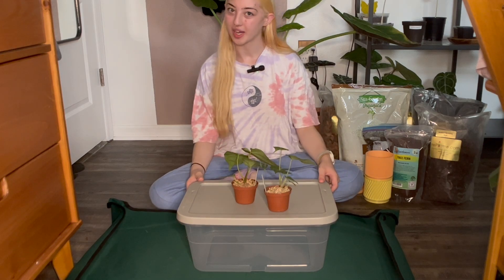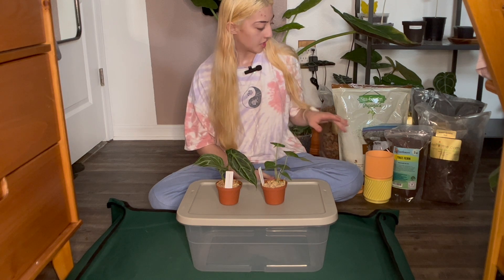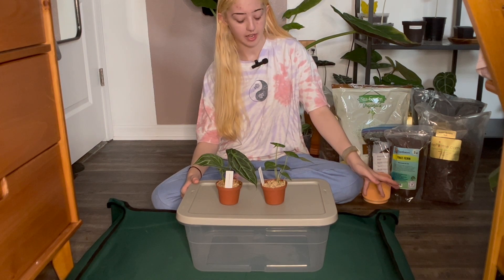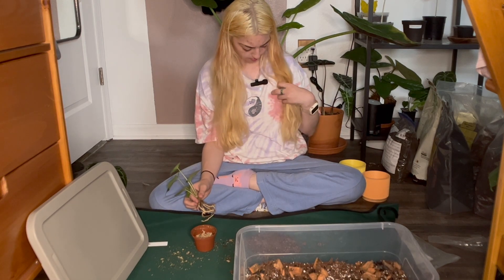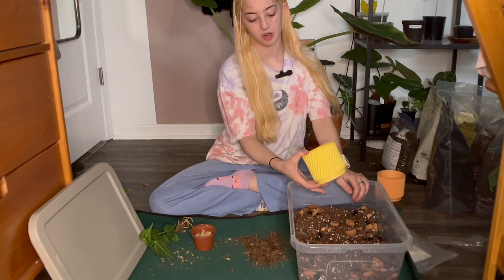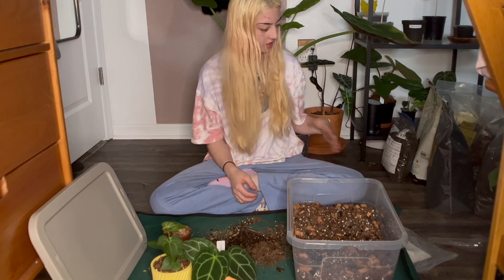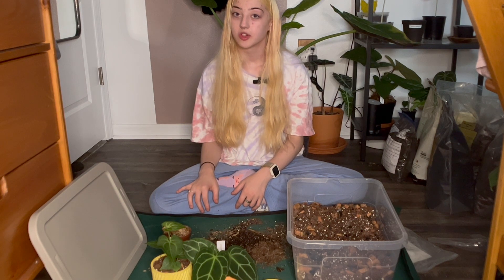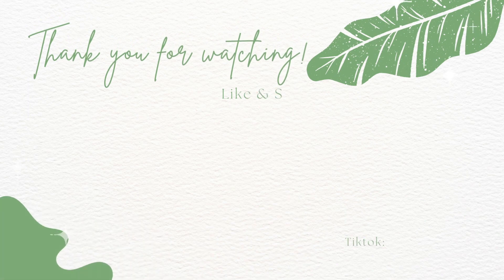repot some anthurium with me!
join me as i repot two beautiful anthuriums into a tree fern substrate mix!

if you're wondering where i get my soil amendments, i mostly use Repotme.com supplies and i'll provide links to everything-

- fine perlite
- earthworm castings: ( i got this from my local nursery )

my anthurium mix is inspired by @adansoniia . all creds to her and her wonderful video!

you can also support me and my small business on Depop-